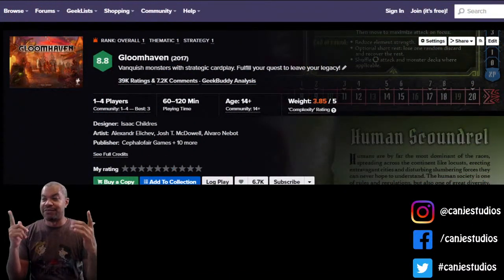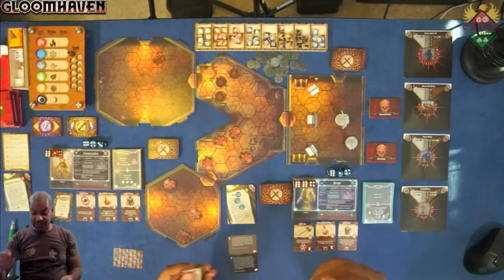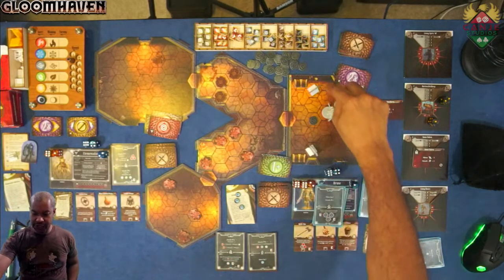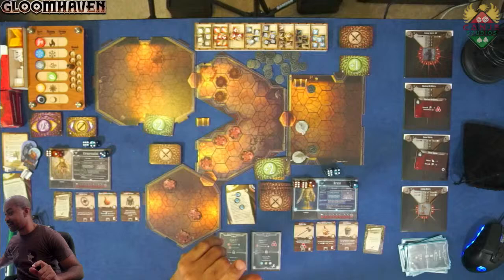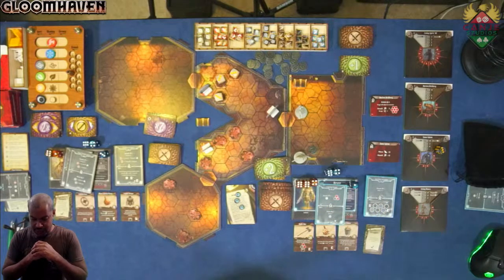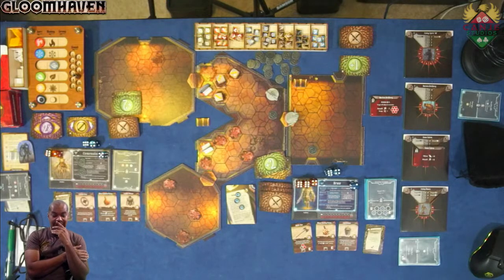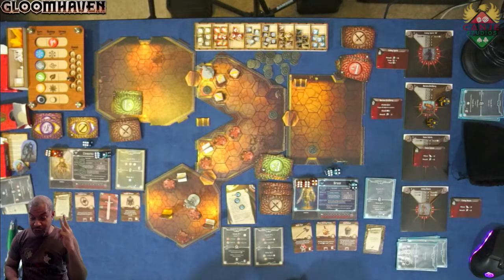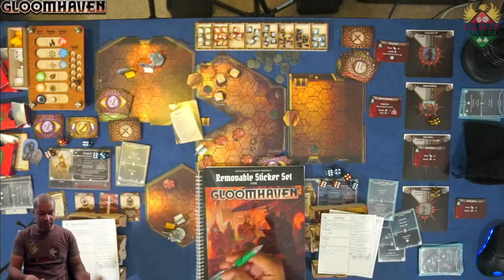Canje Plays Gloomhaven Ep. 10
Gloomhaven is a game of Euro-inspired tactical combat in a persistent world of shifting motives. Players will take on the role of a wandering adventurer with their own special set of skills and their own reasons for traveling to this dark corner of the world. Players must work together out of necessity to clear out menacing dungeons and forgotten ruins. In the process, they will enhance their abilities with experience and loot, discover new locations to explore and plunder, and expand an ever-branching story fueled by the decisions they make.

Gloomhaven Elemental Board Variant

Gloomhaven - $15.00